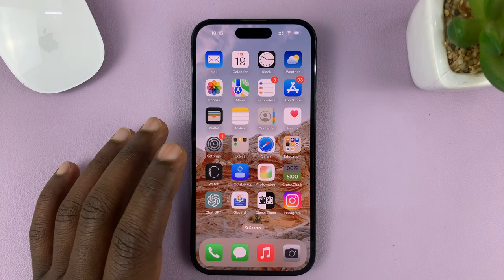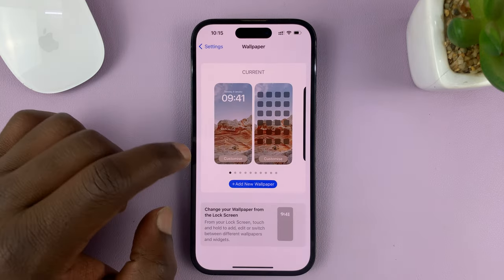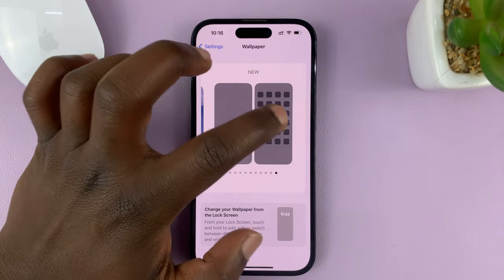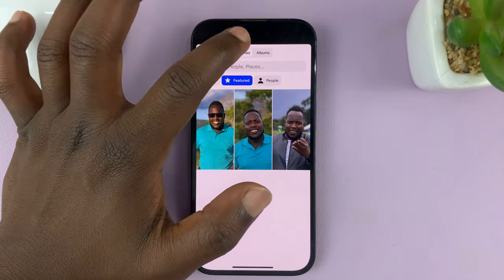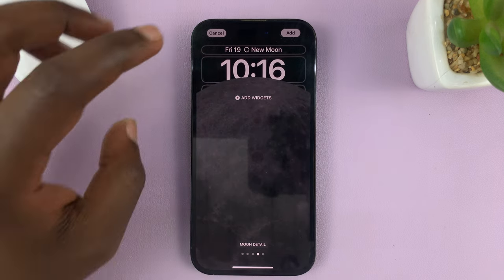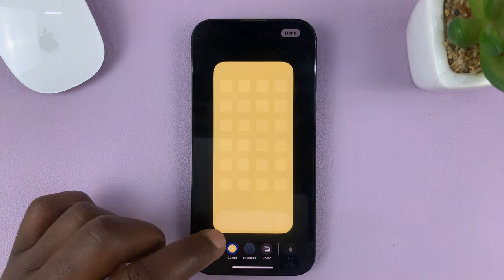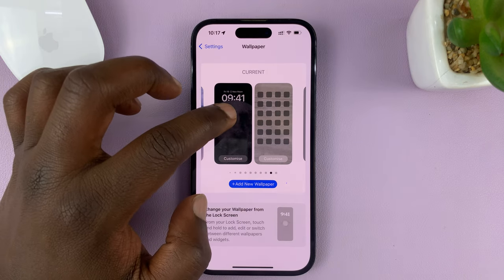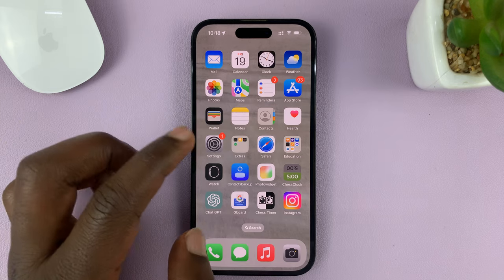iPhone 14/14 Pro: How To Change Wallpaper (Home and Lock Screen)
In this video, we will show you how to change the wallpaper on your iPhone 14 or iPhone 14 Pro, both for the home screen and the lock screen. Use the same instructions for other previous iPhones and iPads as well.

Whether you want to personalize your device with a stunning photo, a favorite image, or a vibrant design, we've got you covered. Our step-by-step tutorial will guide you through the process, making it super easy for you to give your iPhone 14/14 Pro a fresh and unique look.

Join us as we explore the various options and settings available on the latest iPhone models to customize your wallpaper. We'll demonstrate how to choose from the pre-installed wallpapers, select from your photo library, or even set a dynamic wallpaper that changes with each unlock.

Let's get started and make your iPhone 14/14 Pro truly yours with a stunning wallpaper!

Step 1: Access the Wallpaper Settings
To begin, unlock your iPhone 14/14 Pro and navigate to the Settings app. Look for the "Wallpaper" option and tap on it. This will open the wallpaper settings menu, where you can customize your device's appearance.

Step 2: Choose Wallpaper Source
Once you're in the wallpaper settings menu, slide through the options of the different wallpaper combinations you've had before until you get to "New". Tap on the "+" icon for lock screen.

You'll see several options for selecting your wallpaper. You can choose from pre-installed wallpapers, your photo library, or even dynamic wallpapers.

Pre-installed Wallpapers: Apple provides a wide range of beautiful wallpapers for you to choose from. Simply browse through the available options and tap on the one that catches your eye.

Photo Library: If you prefer to use a personal photo as your wallpaper, select the "Add New Wallpaper" option. This will allow you to browse your photo library and select an image.

Step 3: Customize the Wallpaper
After selecting your desired wallpaper, tap on "Add" in the top-right corner. You will be given two options: "Set as Wallpaper Pair" and "Customize Home Screen".

You can choose to set it as the wallpaper for the home screen only, the lock screen only, or both. Toggle the appropriate switches based on your preference.

Step 4: Preview and Set the Wallpaper
You'll preview the wallpaper in full screen, after selecting it. When you're ready, tap on "Done" in the top-right corner to set the chosen wallpaper as your home screen background.

This should now be your chosen wallpaper combination. It should read "CURRENT" at the top. If not, you should see "Set as Current", which once tapped will set it as the current wallpaper.

You have successfully changed the wallpaper on your iPhone 14/14 Pro. Take a moment to admire your personalized device and enjoy the fresh look every time you unlock it or navigate through your home screen.

Remember, you can always change your wallpaper whenever you feel like giving your iPhone 14/14 Pro a new vibe. Simply revisit the wallpaper settings and follow the steps outlined in this article to explore different options and unleash your creativity.

Cell Phone Tripod Adapter